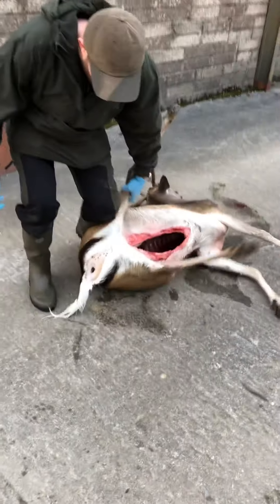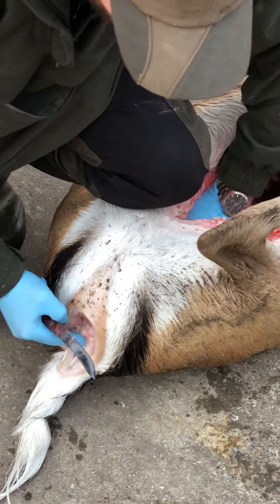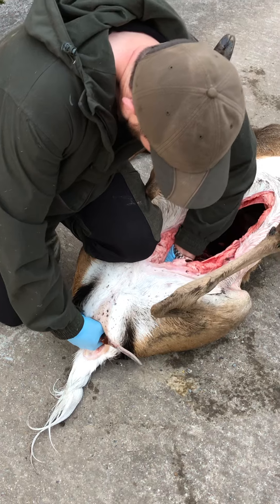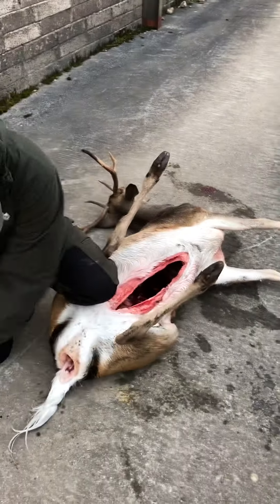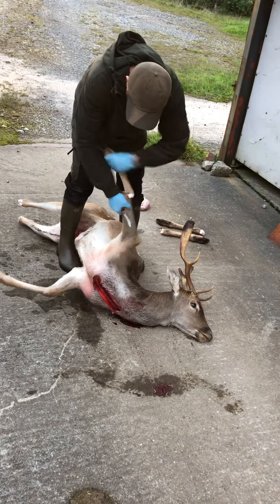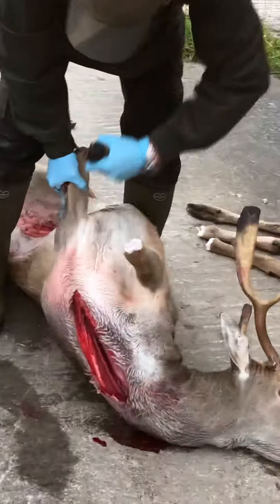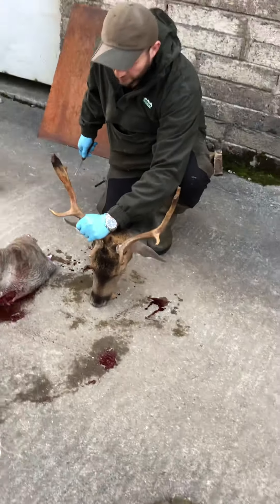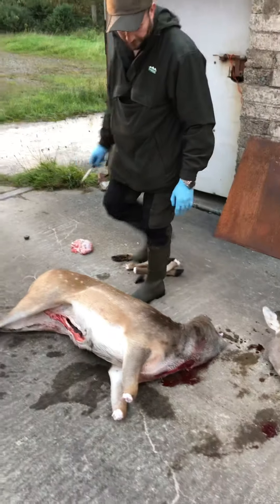Removing head/feet/bung on a fallow buck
Deer butchery gutting